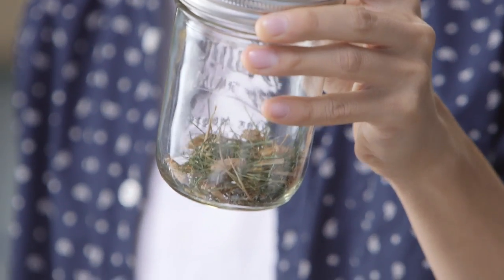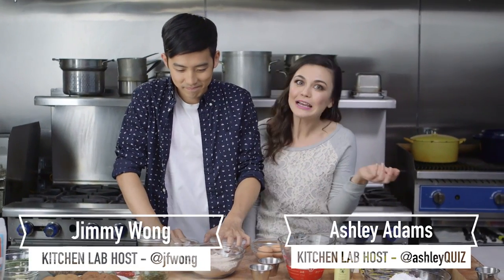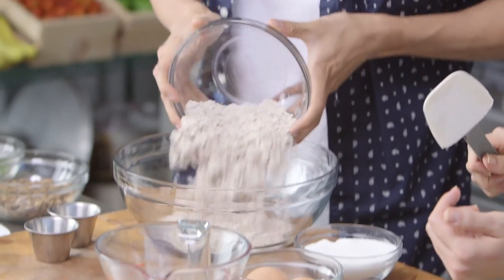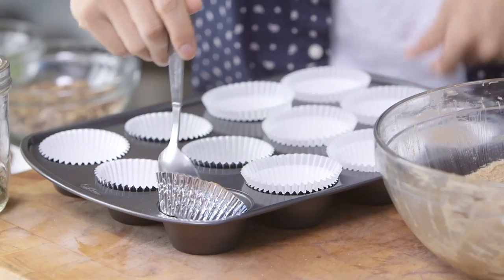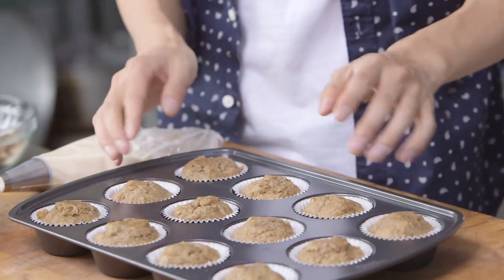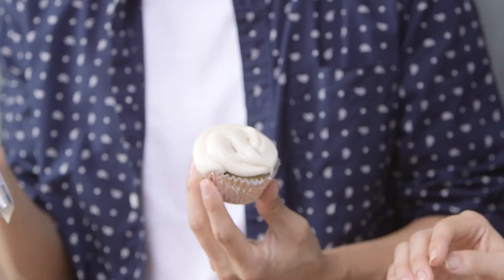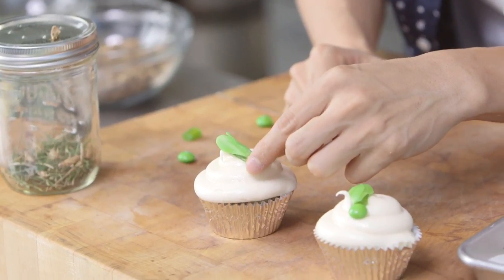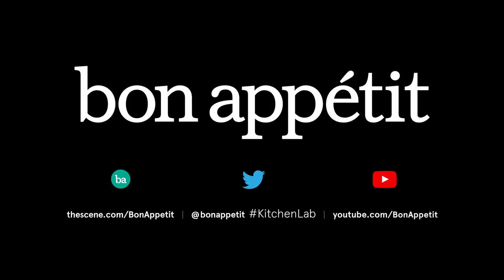Would You Eat a Cricket Cupcake? | Kitchen Lab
Packed with protein, riboflavin and phosphorous, crickets are starting a food revolution. Kitchen Lab hosts Jimmy Wong and Ashley Adams try a surprising new way to eat these nutritious bugs.

ABOUT “KITCHEN LAB”
Sample unusual dishes, test out brand new recipes, and explore the unexpected in culinary creativity with host Jimmy Wong. Your taste buds will thank you.

Starring: Jimmy Wong and Ashley Adams